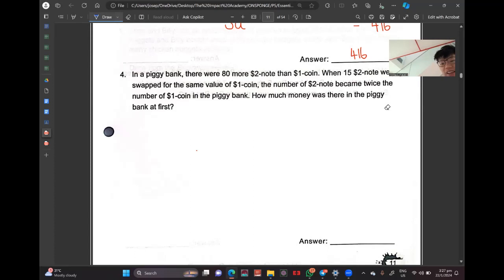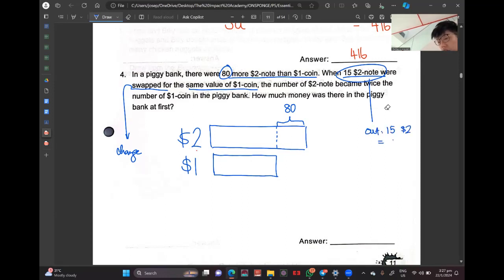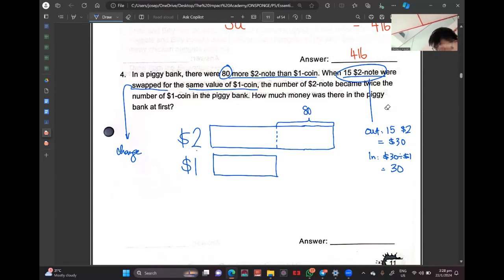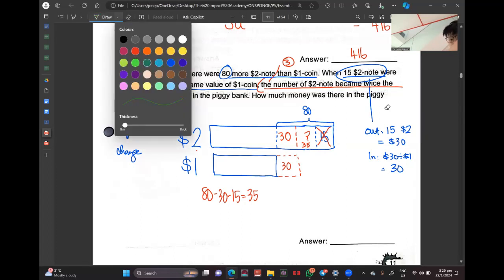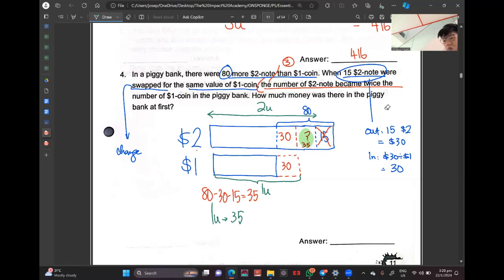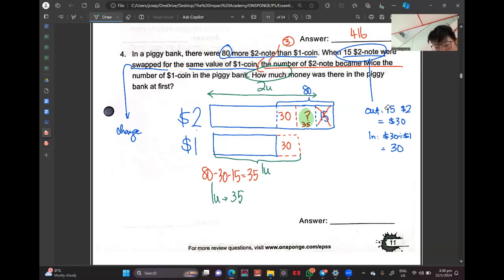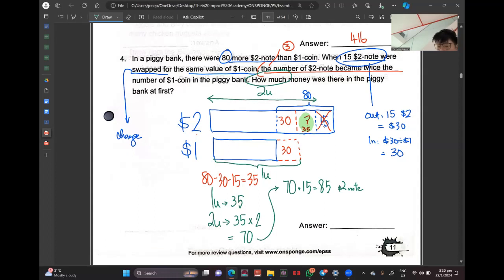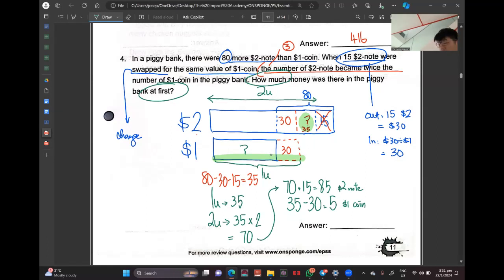P5 Whole Numbers - Proof that Word Problem is Not As Difficult As You Think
In this video, we look at how to use an Internal Transfer concept to crack a problem sum question!

P6 ONSPONGE Essentials Chapter 1 - Whole Numbers (pg 11 Q4)